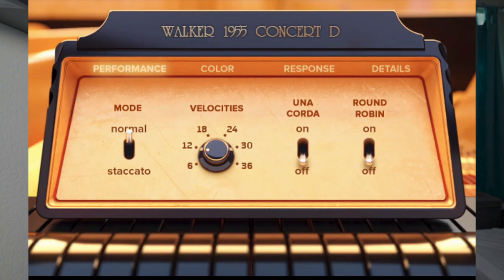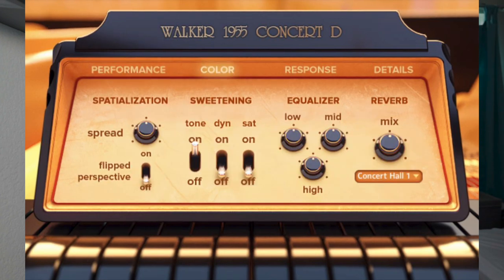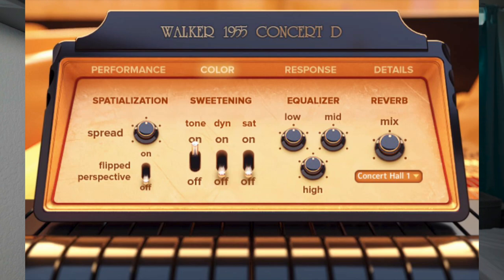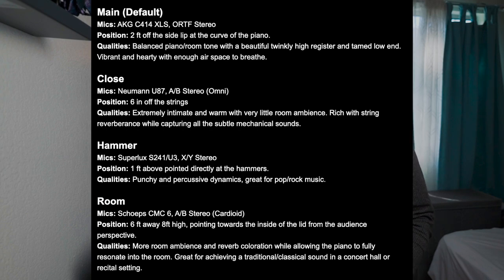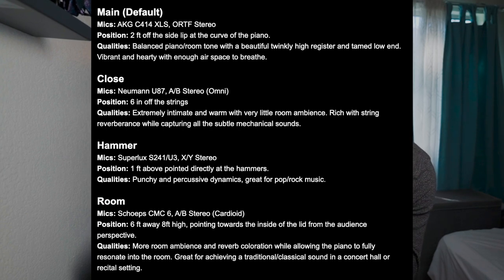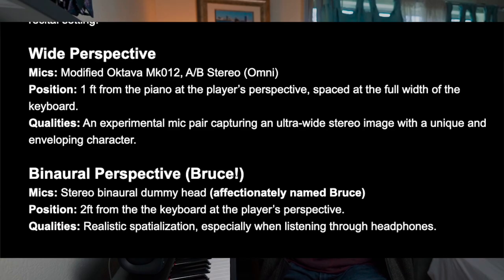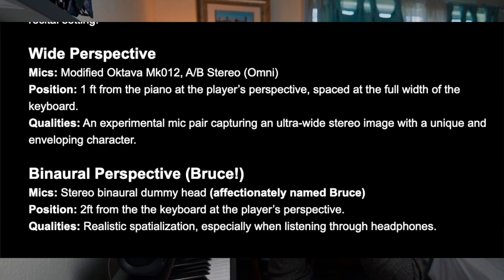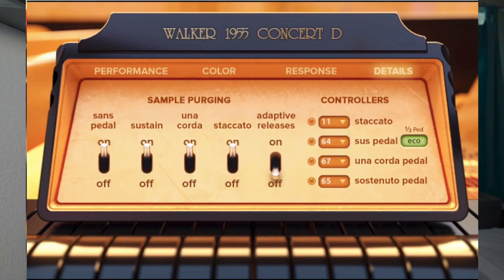Best Piano Realistic Library Sample - Walker 1955 Concert Steinway Embertone - Kontakt 6 Logic Pro X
Walker 1955 Concert Steinway Embertone - Best Piano VST Realistic Sample . As promised! This is my review of the "one-of-a-kind 9' Steinway Concert D Grand" by Embertone. This is by far my favorite and in my opinion the best realistic piano vst library for your DAW like Logic Pro X using Kontakt 6. After using this library for around 6 months, it is worth every dollar. I hope you enjoy learning about and if it fits your need go for it!